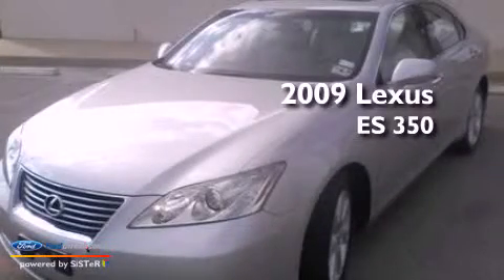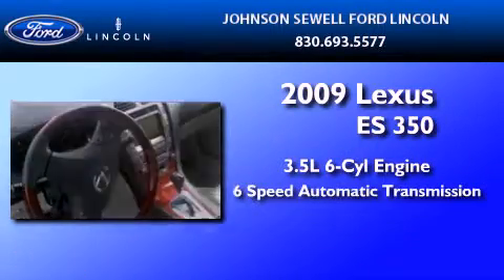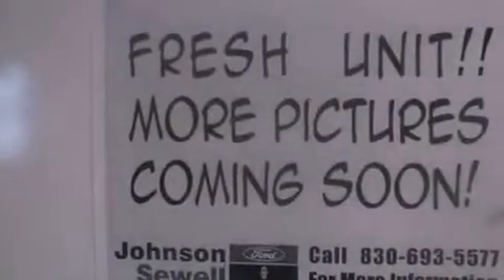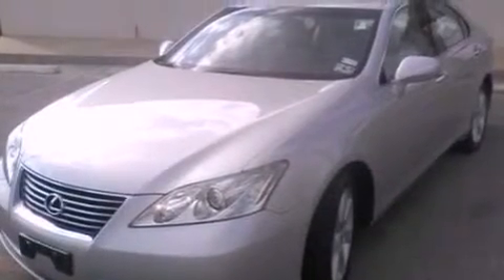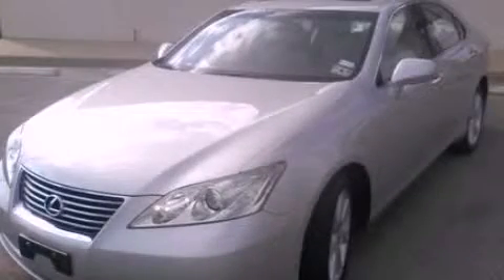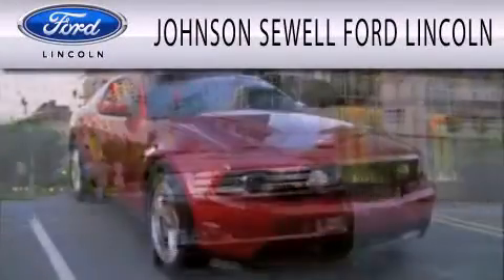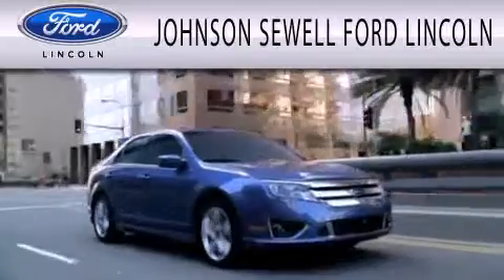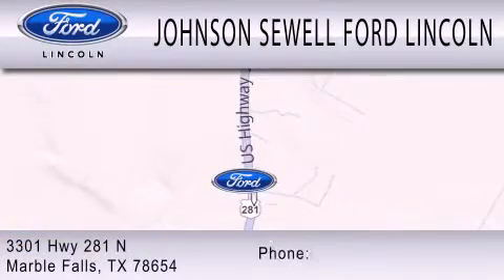2009 LEXUS ES 350 Marble Falls TX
Year : 2009
 Make : LEXUS
 Model : ES 350
 Engine : 3.5L V6
 Trans . : AUTO 6SPD
 Exterior : SILVER
 Miles : 44,342
 Interior : LIGHT GRAY
 Stock : L245A